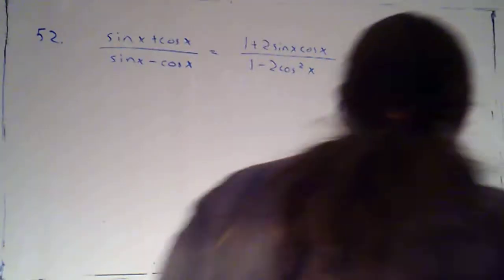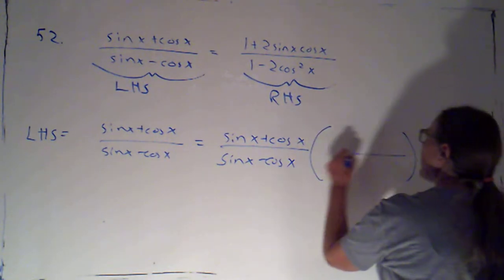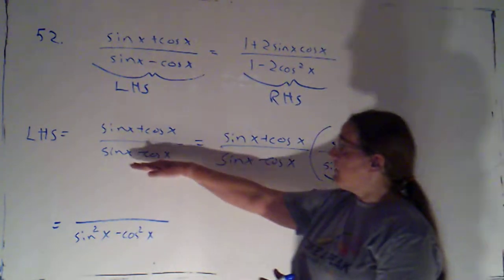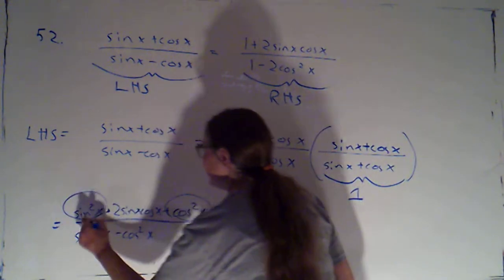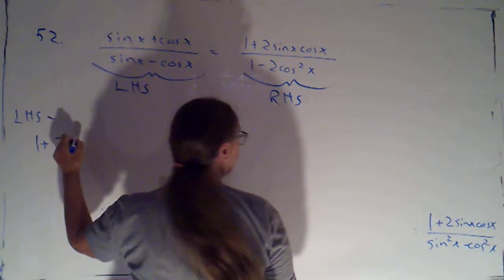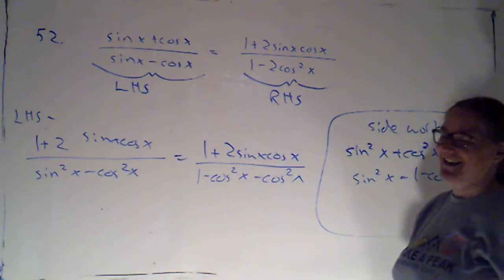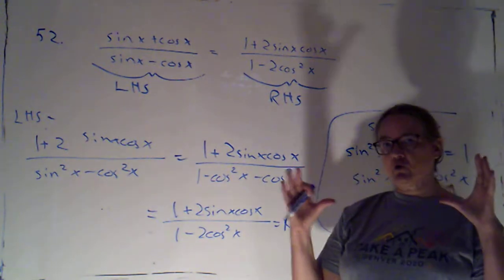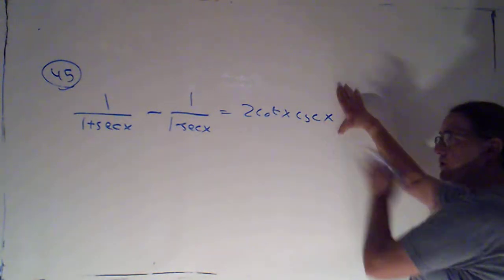Math 2 Section 5 1 part 11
Another example illustrating how we can take advantage of the formula for a difference of 2 squares.